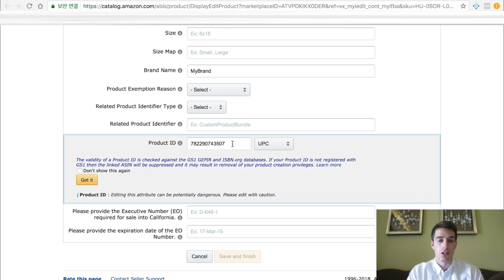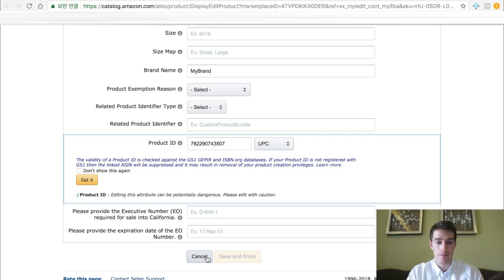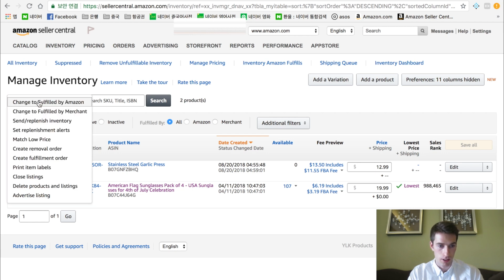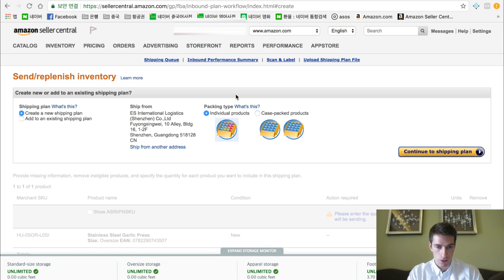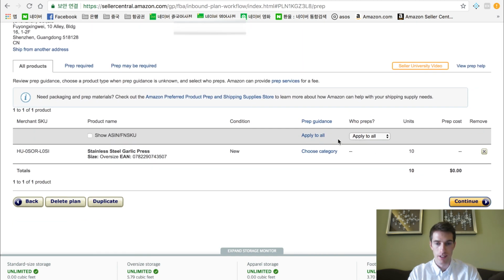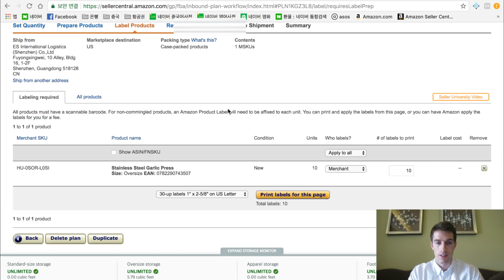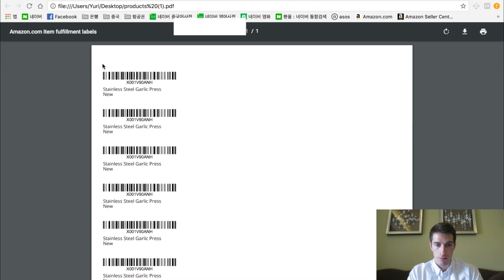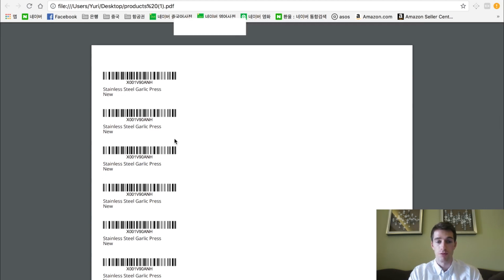AMAZON FBA FNSKU Vs. UPC LABEL EXPLAINED! DON'T MAKE THIS BEGINNER MISTAKE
I explain the difference between UPC, FNSKU and how you will generate the FNSKU to put on your product packaging, which is required by Amazon's UPC barcode policy for your FBA products.

👉🏼 CHECK OUT 9 OF THE BEST AMAZON PRODUCT RESEARCH TOOLS I RECOMMEND (UPDATED 2022)

Make sure to leave a comment—I answer every one! What do you want me to talk more about? Let me know.